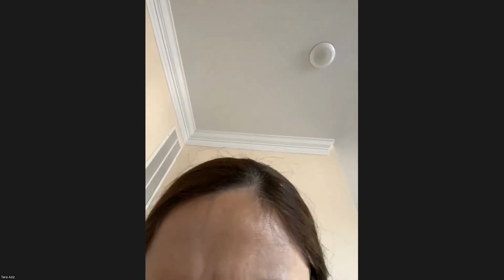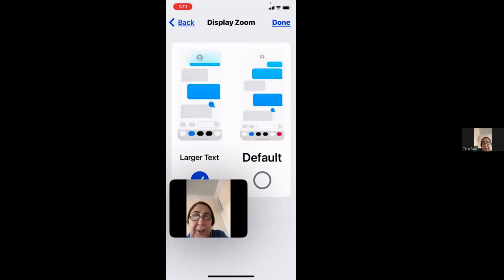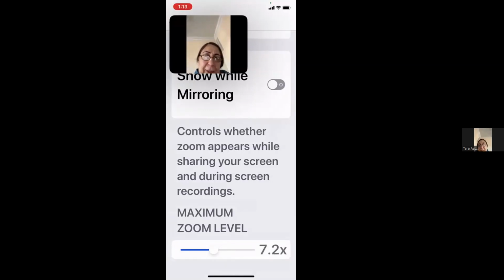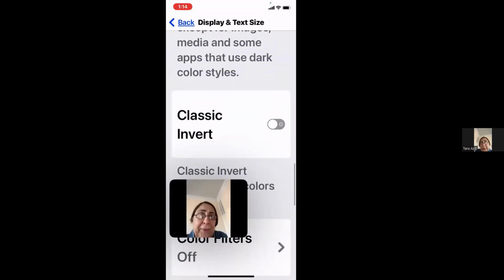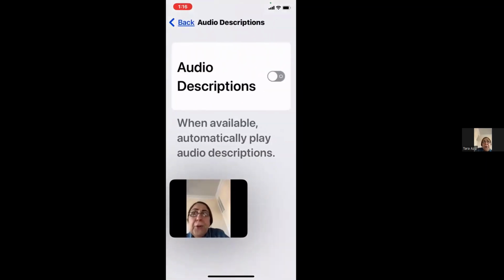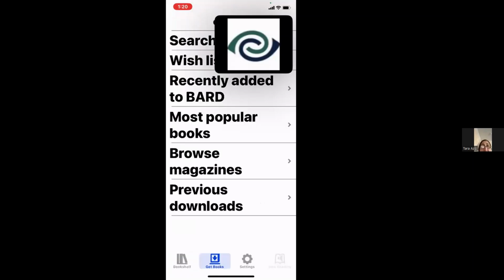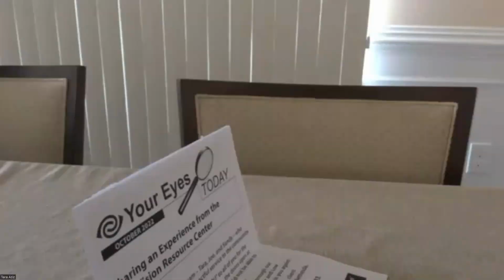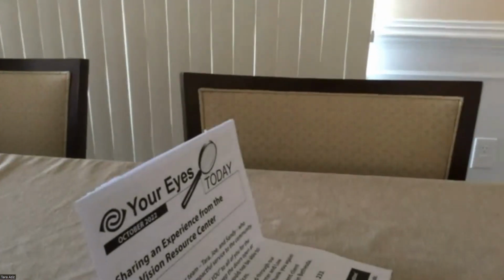Using Your iPhone with Low Vision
Join us as we share some of the great ways your iPhone can be a useful tool with vision loss. This includes speech to text, magnification, bold writing, and some easy to use apps.